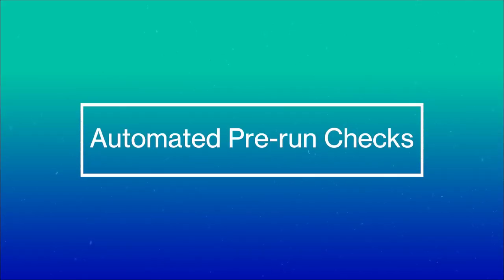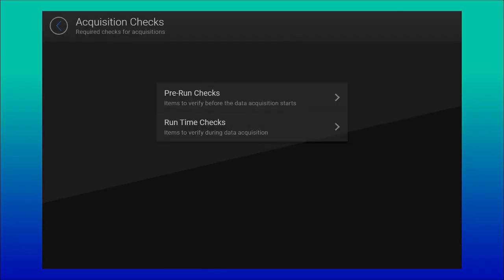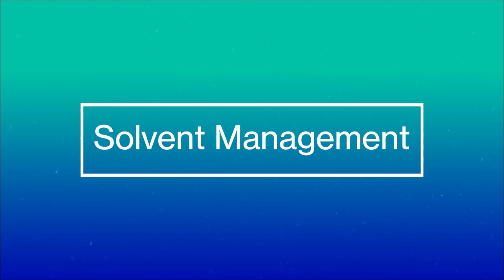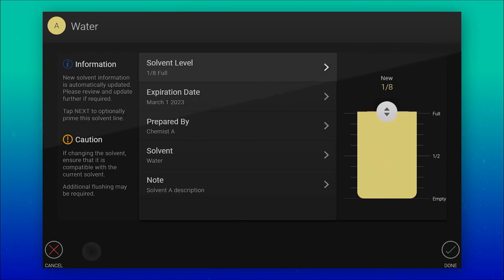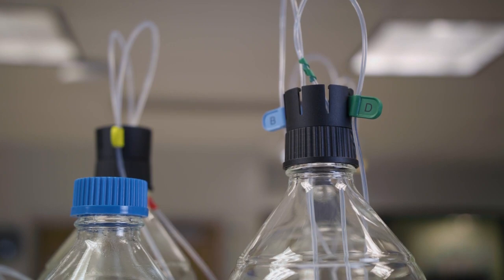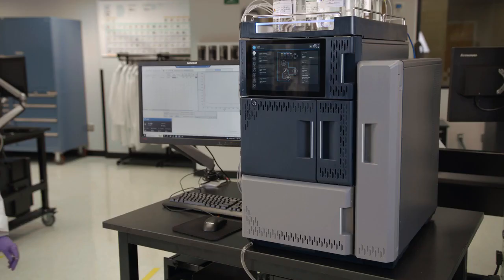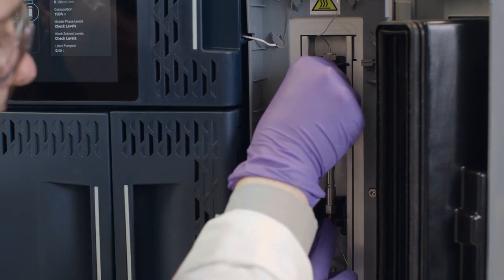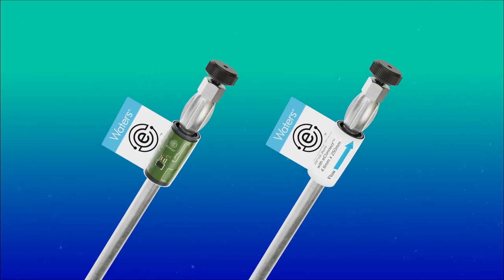Reducing Errors with the Alliance iS HPLC System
This video highlights features of the Alliance iS HPLC System that reduce human errors in LC analysis.